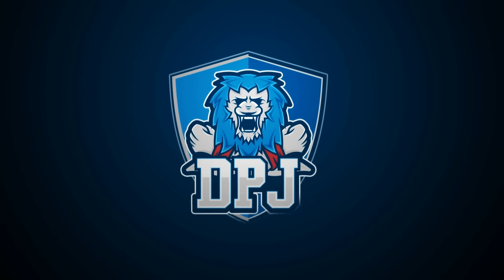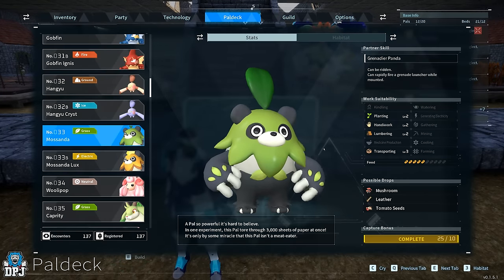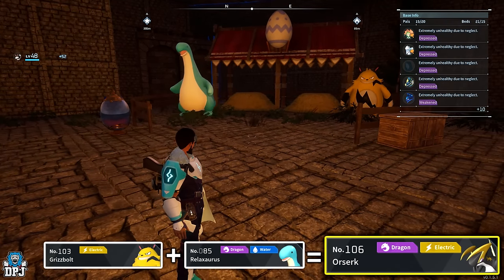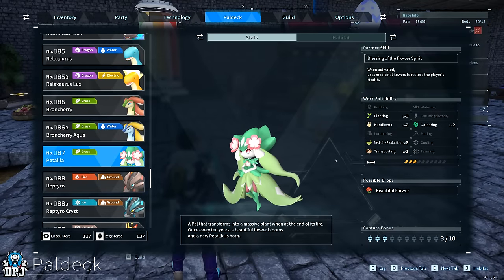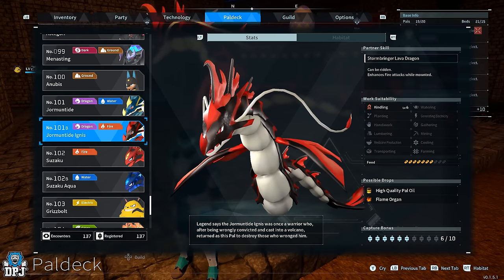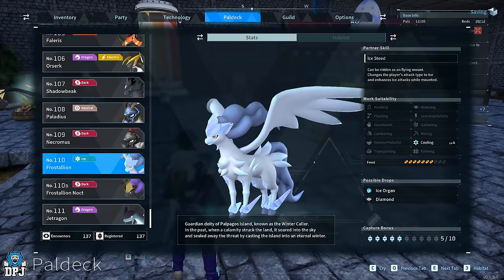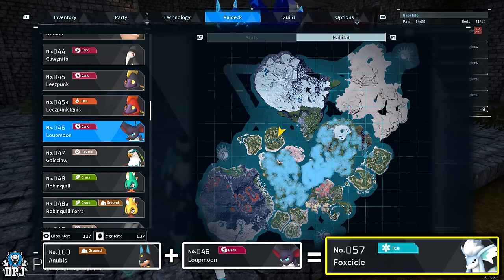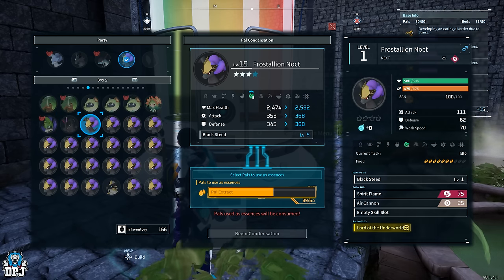Palworld How To Breed 13 Best Base Working Pals w/ BEST Passives - Ultimate Beginners Breeding Guide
In this palworld video I will show you how you can get the best base working pals in the game very early on through breeding. But we also aim to give them the best base working pal passives for base work & bulding efficiency. Follwing this palworld guide will see you getting the best lv4 work suitability pals with the best work speed passives and you can do this as soon as you unlock breeding.

00:00 How to breed best base workers in Palworld video intro
00:41 Best Workspeed / Work Rate Passives in Palworld
01:32 Requirements / Pre for breeding best base work pals
02:42 How to get Anubis / lv4 Handiwork Work Suitability
03:28 How to get Orserk / lv4 Generating Electricity Work Suitability
04:12 How to get Astegon / lv4 Mining Work Suitability
04:36 How to get Digtoise / lv3 Mining Work Suitability (Best After Patch)
05:26 How to get Lyleen / lv4 Planting + lv3 Medicine Production Work Suitability
06:42 How to get Wumpo & Wumpo Botan / lv4 Transporting + lv Lumbering Work Suitability
07:36 How to get Jormuntide / lv4 Watering Work Suitability
08:05 How to get Jormuntide Ignis / lv4 Kindling Work Suitability
09:00 How to get Suzaku & Suzaku Aqua / lv3 Watering + lv3 Kindling Work Suitability
10:45 How to get Frostallion / lv4 Cooling Work Suitability
11:27 How to get Foxicle / lv2 Cooling Work Suitability
12:13 How to get Frostallion Noct / lv4 Gathering Work Suitability
13:16 How to get further work speed buffs on base working pals